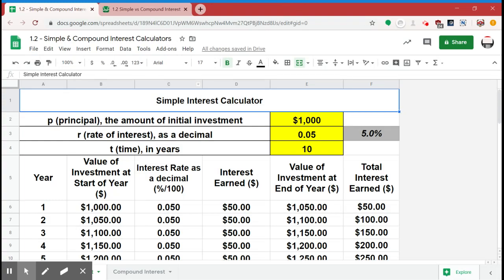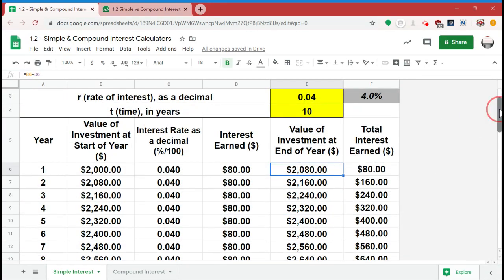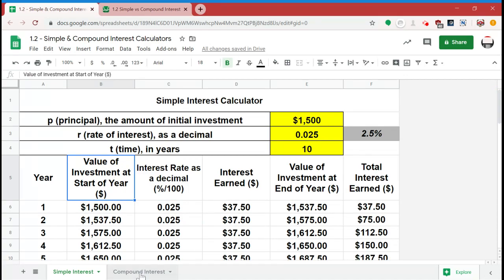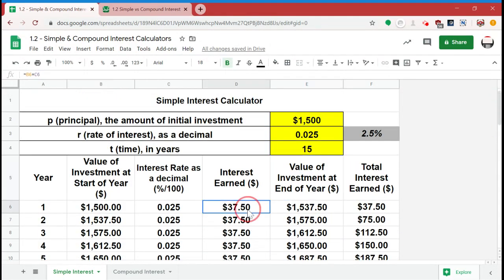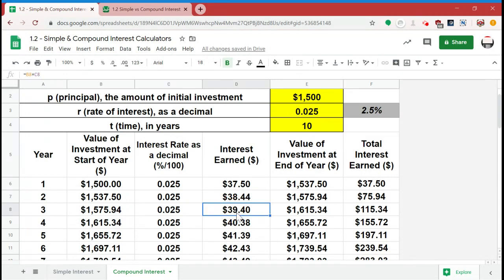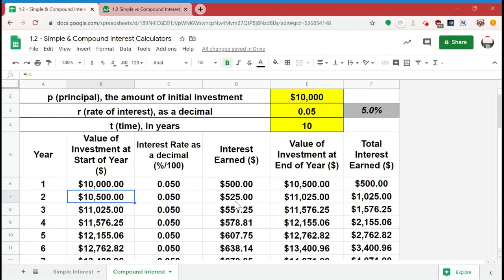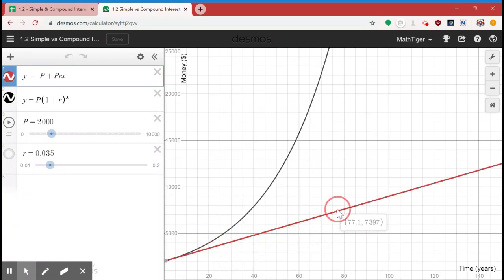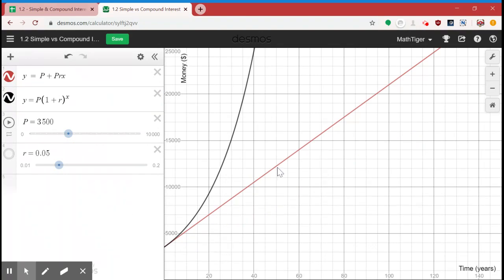(M12) 1.2 Exploring Compound Interest - Theory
1.2 Exploring Compound Interest (Theory)